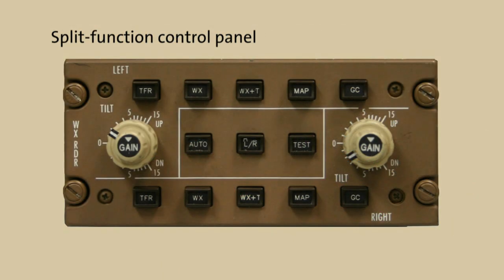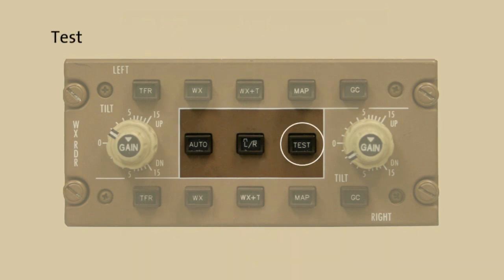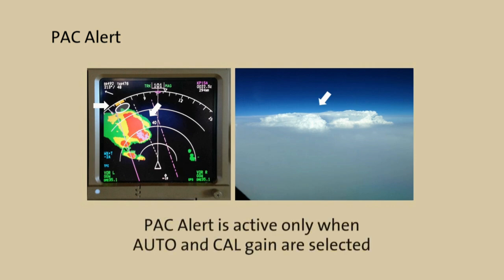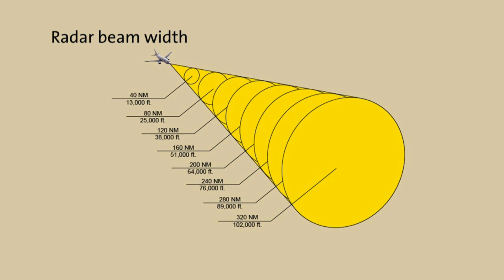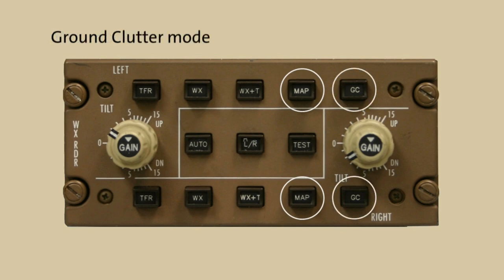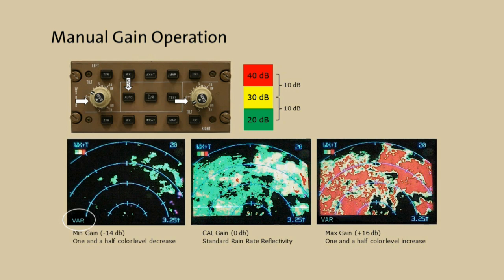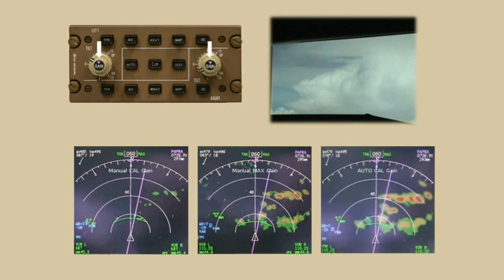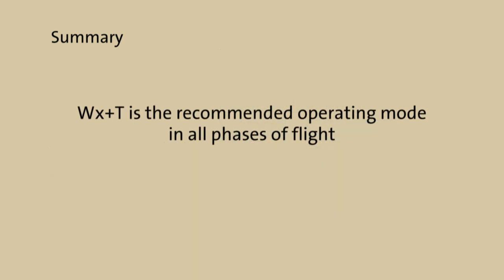1 Controls And Displays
Rockwell Collins MultiScan ThreatTrack Weather Radar Training videos